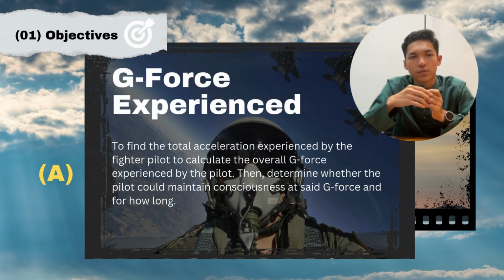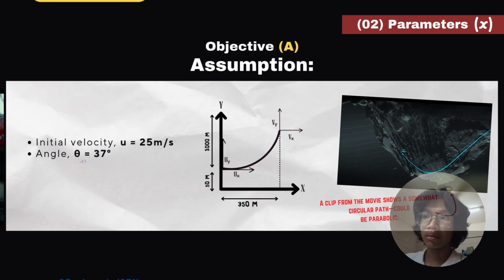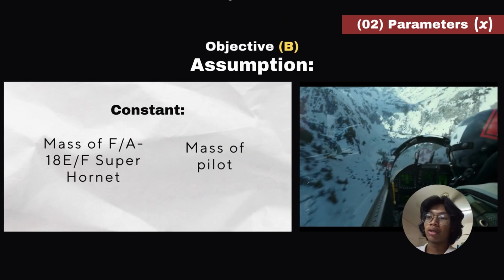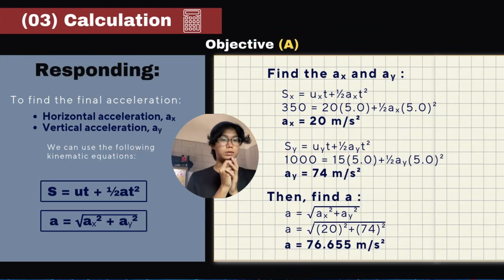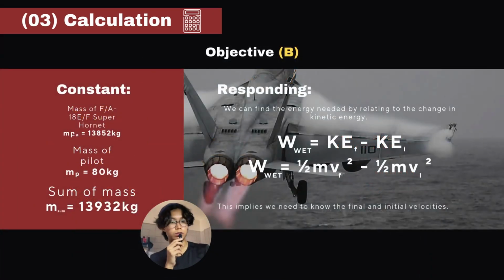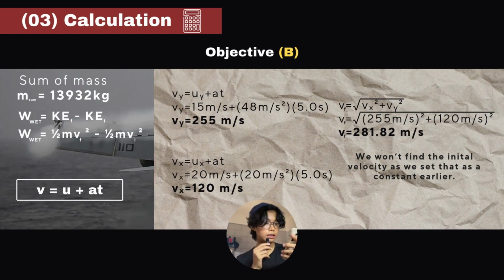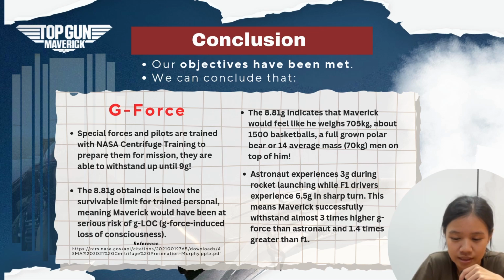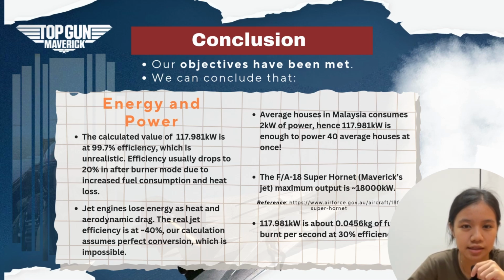PiE FCP0015 ES7 Group 14